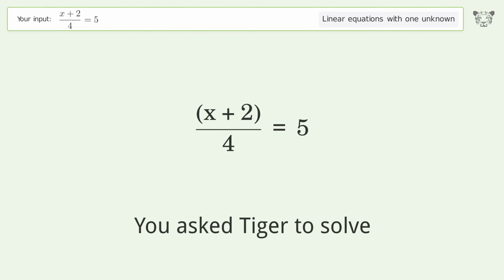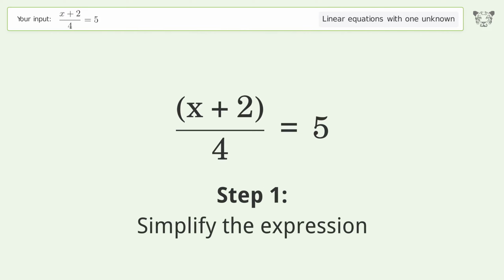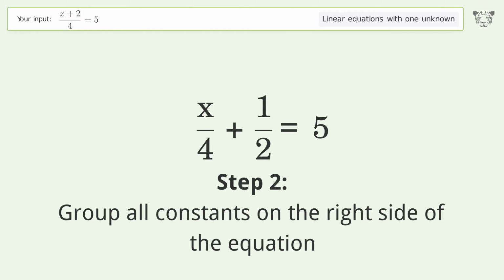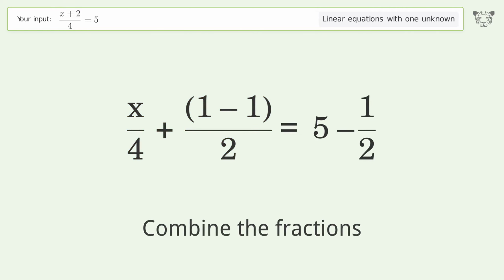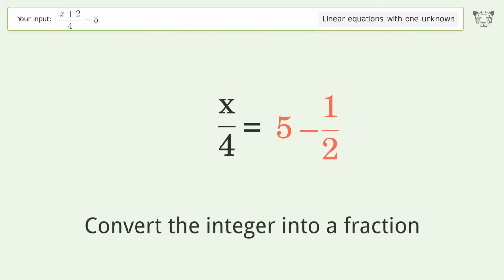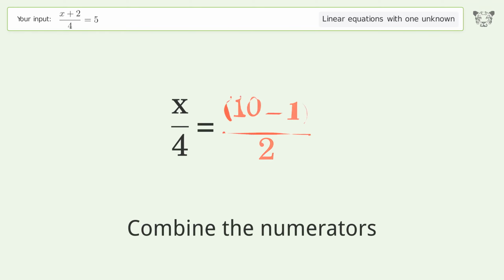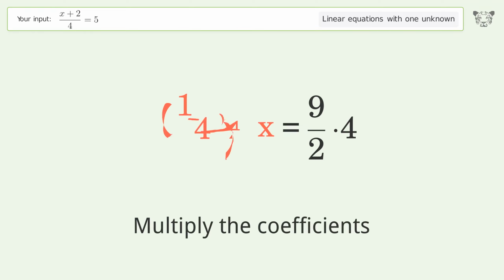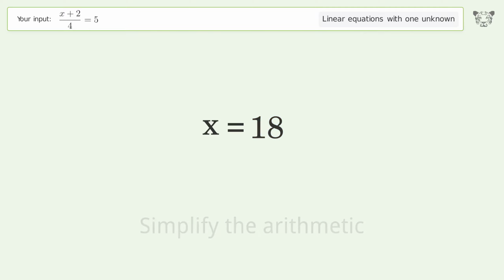Solve (x+2)/4=5: Linear Equation Video Solution | Tiger Algebra